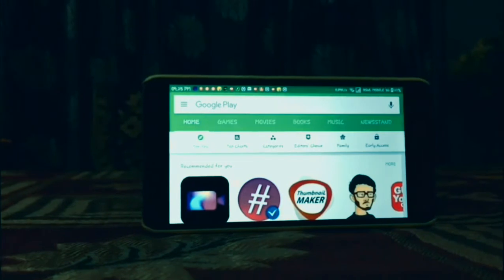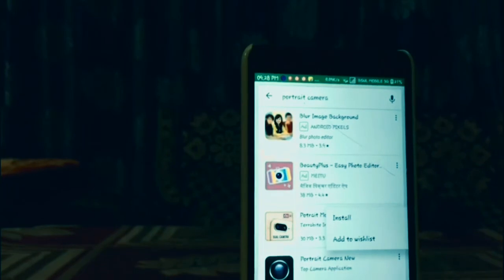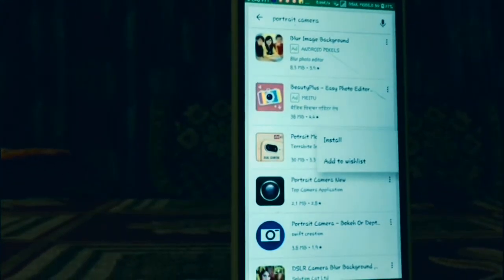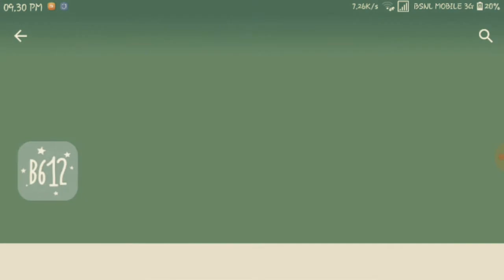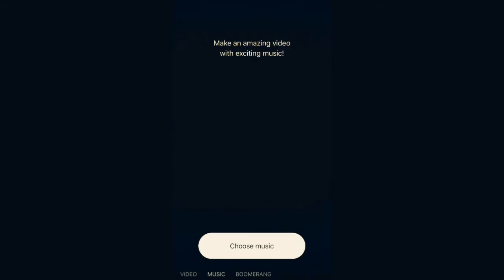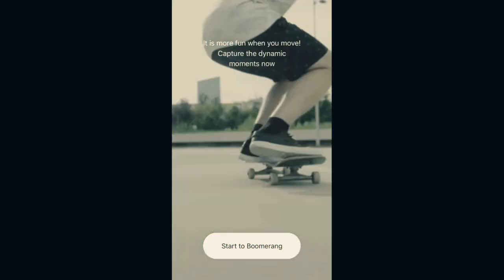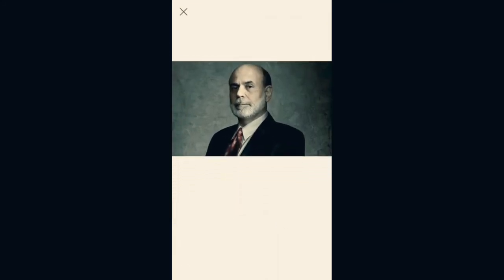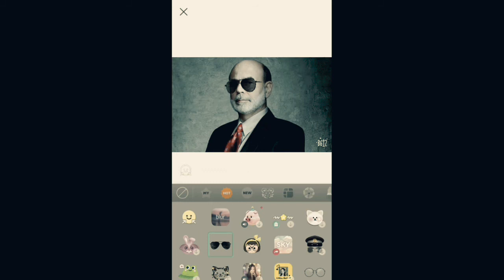How to get portrait mode camera in any phone!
So guys this thing is a very trending topic in 2018!

7 plus camera portrait,
portrait camera redmi note 4,
portrait camera redmi note 3,
portrait camera redmi 4,
portrait camera raw,
portrait camera raw presets,
camera raw tutorial portrait,
portrait camera smartphone,
portrait camera s8,
portrait camera samsung,
portrait camera s7 edge,
portrait camera settings,
portrait camera settings canon,
portrait camera settings nikon,
portrait camera settings iphone,
portrait camera setup,
portrait camera samsung s8,
portrait camera test,
portrait camera tweak,
iphone 7 portrait camera test,
the best portrait camera,
portrait camera unity,
portrait camera vivo v9,
what is portrait camera,
ios 10 portrait camera,
ios 10.1.1 portrait camera,
ios 10.1 portrait camera,
portrait camera iphone 5,
iphone 5 portrait camera,
portrait camera iphone 6s,
iphone 6s camera portrait mode,
iphone 6 portrait camera,
iphone 7 camera portrait,
iphone 7 camera portrait mode,
iphone 7 portrait camera,
iphone 7 portrait camera mode
b612,
b612 app,
b612 music,
b612 camera blur,
b612 videos,
b612 music videos,
b612 setting,
b612 blur,
b612 camera video,
b612 song,
b612 old version,
b612 ar stickers,
b612 app video,
b612 add music,
b612 app how to use,
b612 ar,
b612 ad,
b612 app download,
b612 app song,
b612 apk,
b612 banana,
b612 banana dance,
b612 baby shark,
b612 banana dude,
b612 best filter,
b612 beauty,
b612 background blur,
b612 bts,
b612 best effect,
b612 camera,
b612 camera use,
b612 camera setting,
b612 camera app download,
b612 camera dslr,
b612 camera features,
b612 camera review,
b612 dslr,
b612 download,
b612 dance,
b612 dubsmash,
b612 dance banana,
b612 download apk,
b612 dna,
b612 download for laptop,
b612 descargar,
b612 descargar para pc,
b612 enjoy video,
b612 edit,
b612 editor,
b612 effect,
b612 edit photo,
b612 erra,
b612 error,
b612 en iphone,
b612 en windows phone,
collage en b612,
b612 features,
b612 funny,
b612 filter,
b612 funny video,
b612 focus,
b612 full mod apk,
b612 front flash,
b612 function,
b612 fun,
b612 foundation,
b612 ghost,
b612 gif,
b612 gummy bear,
b612 guide,
b612 game,
descargar b612 gratis,
b612 gratis,
grabar con b612,
b612 how to use,
b612 holi,
b612 heartbeat,
b612 horror,
b612 high resolution,
b612 heartbeat song,
b612 holi hai,
b612 hack,
b612 hd,
b612 holi filter,
b612 install,
b612 ios,
b612 is not working,
b612 in hindi,
b612 in jio phone,
b612 isil,
b612 indir,
b612 inst,
b612 izabela maria clm,
b612 para iphone,
b612 jimena p,
como jugar b612,
halász judit b612,
areno jaz b612,
b612 ka baap,
b612 ki setting,
b612 kpop,
b612 korean,
b612 kaji,
b612 kucing,
camera b612,